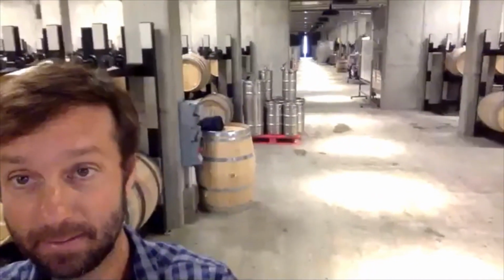April 28, 2020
This is an interview with Matt Dees, Winemaker for The Paring, The Hilt and Jonata, talking about The Paring wines Paring Red, Paring Sauv Blanc, Paring Pinot Noir and Paring Chardonnay (in that order).  Great to watch while tasting through the Paring wines!  Enjoy!